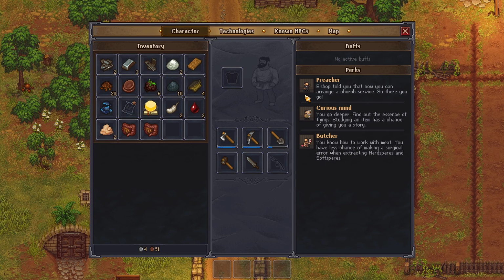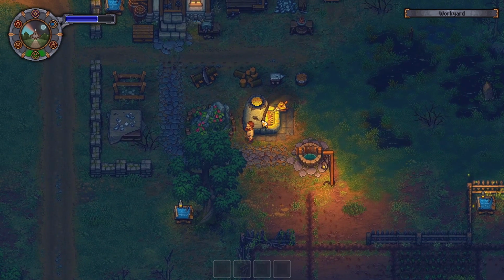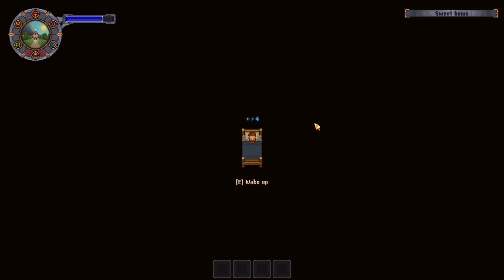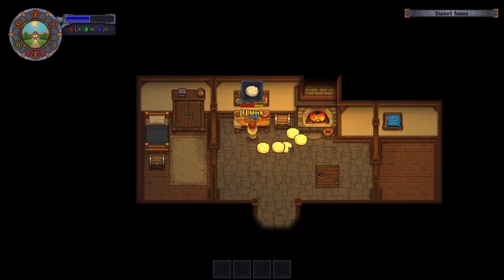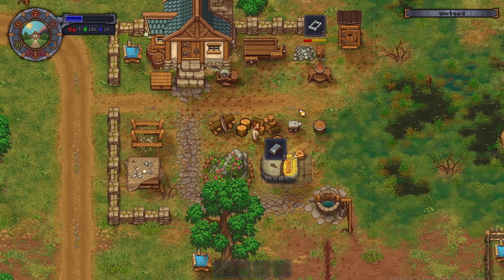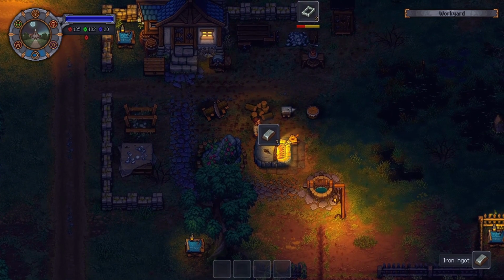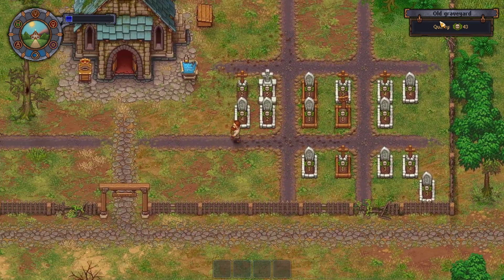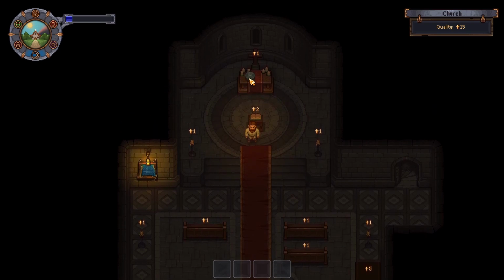Prep work! - Graveyard Keeper 15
Preparation continues for the sermon on suns day!

Support me for as little as $1 and get sneak peeks and more